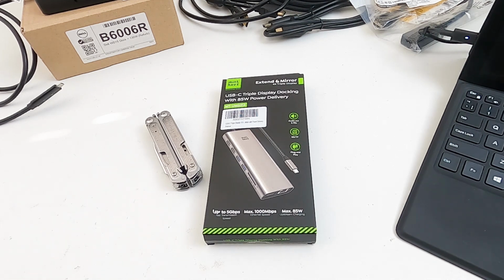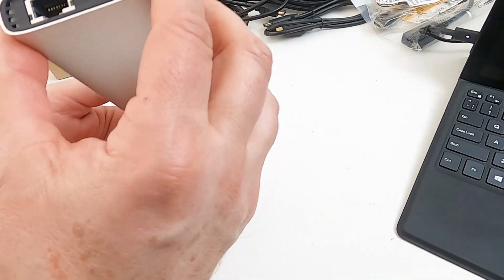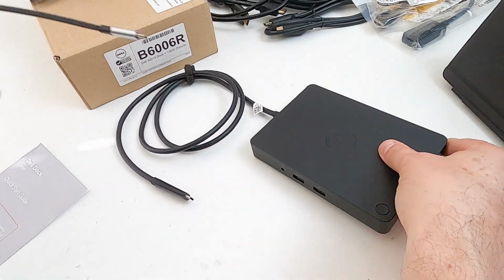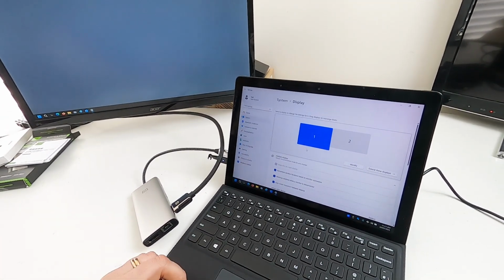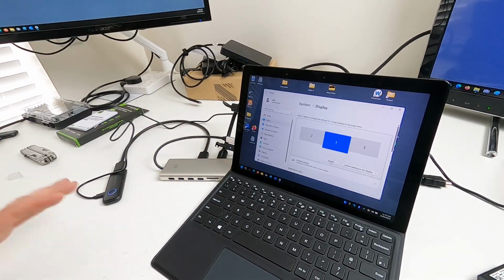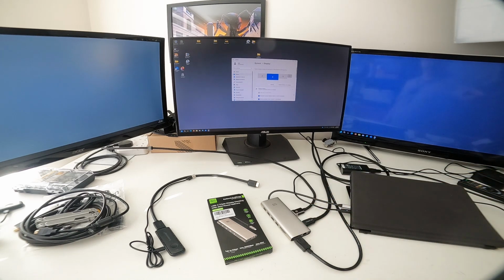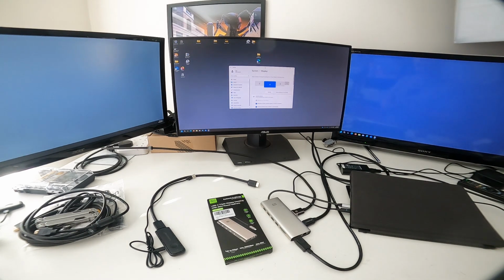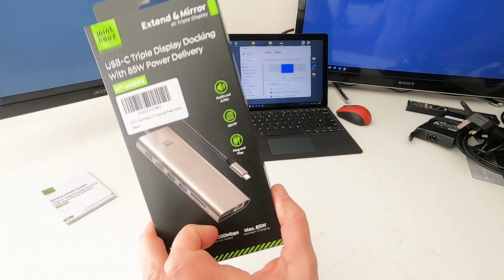How To Connect 3 Monitors To Your DELL Latitude 5290 - Minthouz UMD312 Docking Station Review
Want three displays for your laptop or tablet device but don't have the ports? This USB C dock gives you them... and more!

I unbox it and then test every port. I'm using a DELL Latitude 5290 tablet computer, but this dock will work with any device that has a suitable USB C port on it.

This is the MT-UMD312 model and it uses a single USB C cable to give your device the following...

● USB 2 @ 480mbps (x2)
● USB 3 @ 6Gbps (x2)
● HDMI (x2)
● DiplayPort - SST/MST supported
● Gigabit LAN
● SD slot
● MicroSD slot
● 3.5mm Audio out with Mic

Plus a USB C mains power pass though so you just need to plug one cable into your device to get everything working with charging.

Here's a link to the device featured in this video

Actual functionality depends on the USB C port on your device - you need DP 1.4 support to get the full 4K @ 144Hz this device supports. Check for the DisplayPort logo on your USB C port.

Note that there is another version that offers 2 x DisplayPort and 1 x HDMI instead.